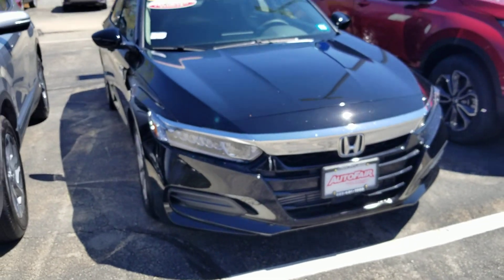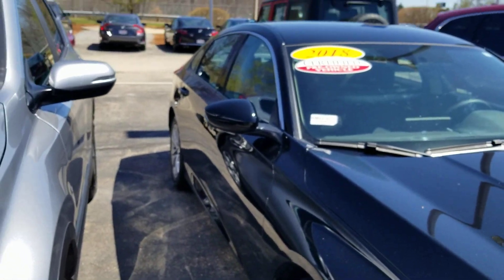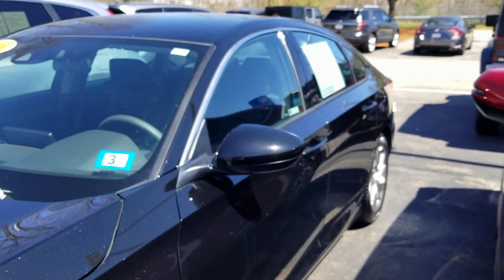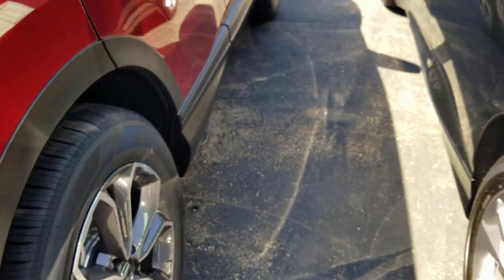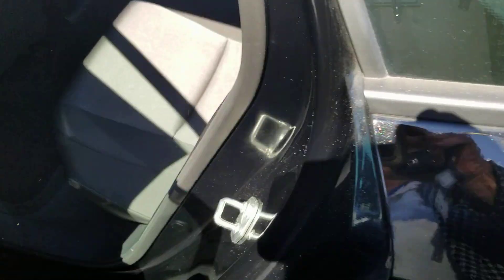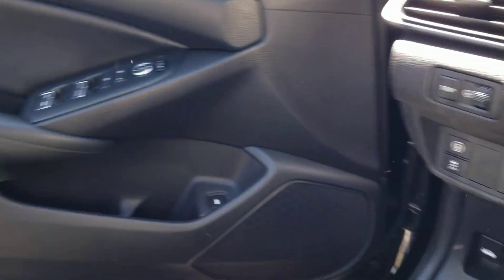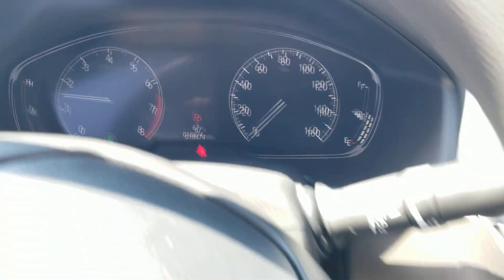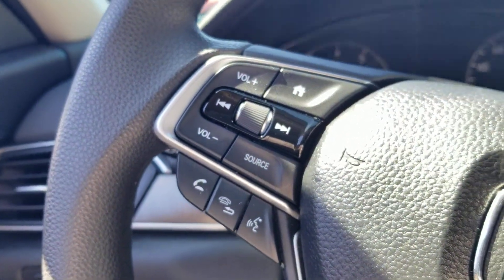For Mandi 2018 Honda Accord from Susan